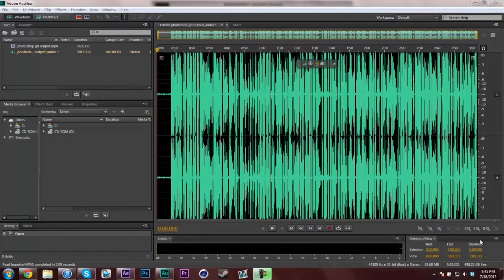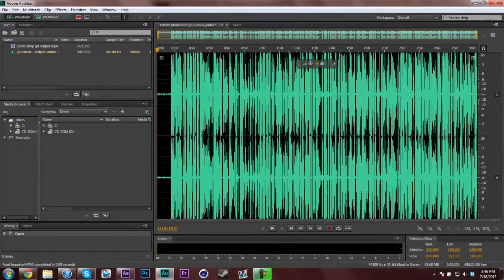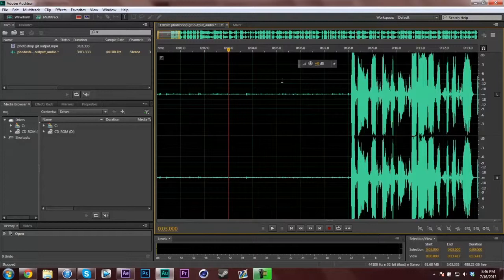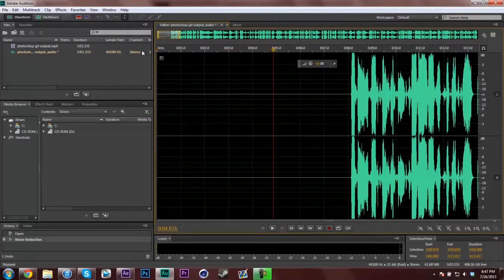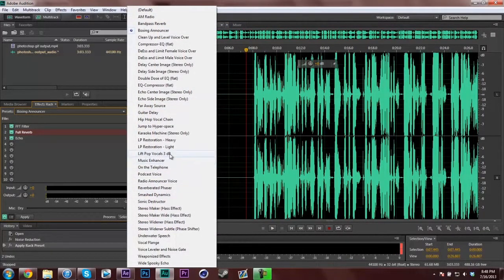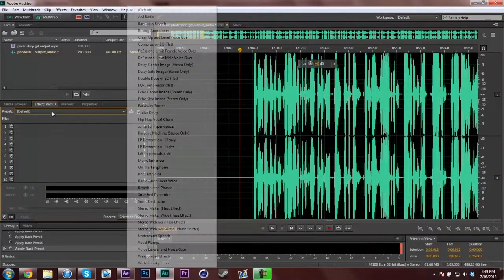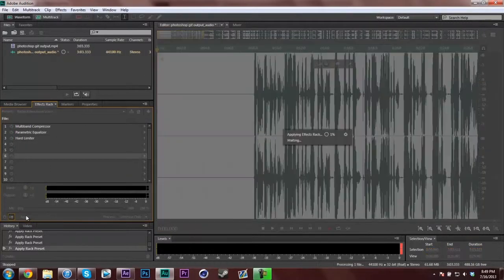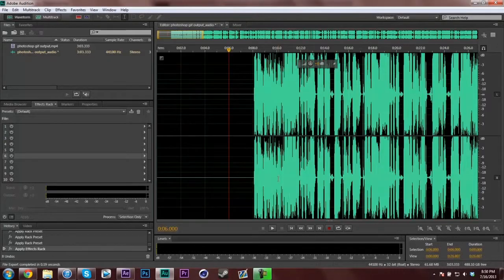Adobe Audition Voice Editing Basic Tutorial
This is what I use to make my voice sound deeper and to cancel background noise, hope this helps you out.

Apply for Partnership!